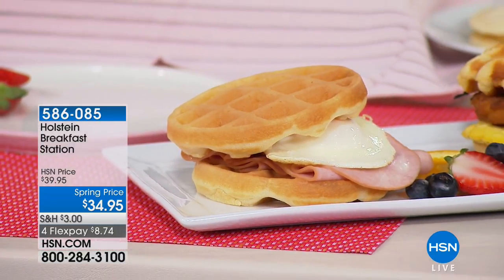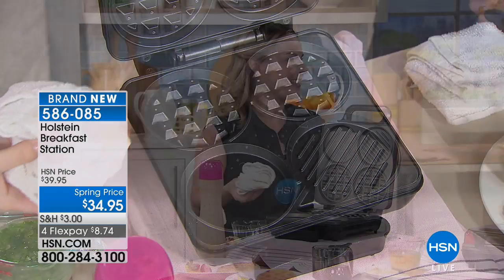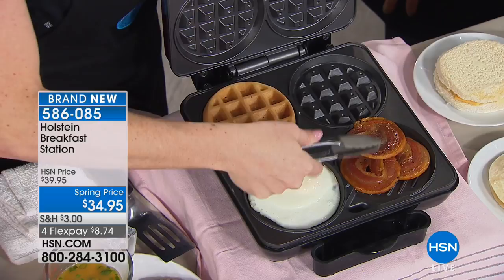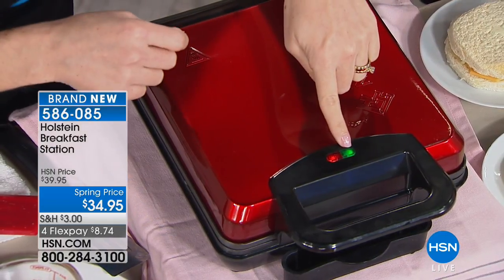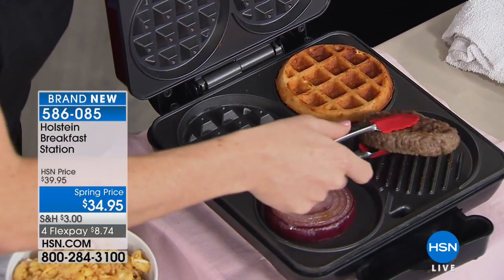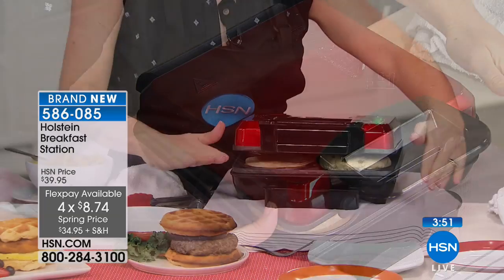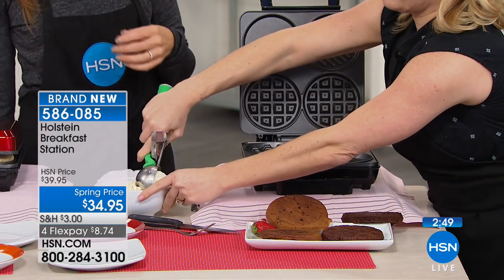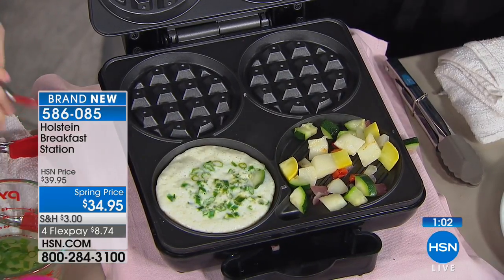Holstein Breakfast Station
Don't send your children  or yourself  out to face the world on a halfempty tank. Turn crazy mornings around by making everyone a fresh and nutritious breakfast with...